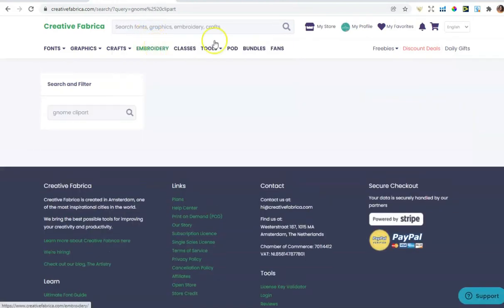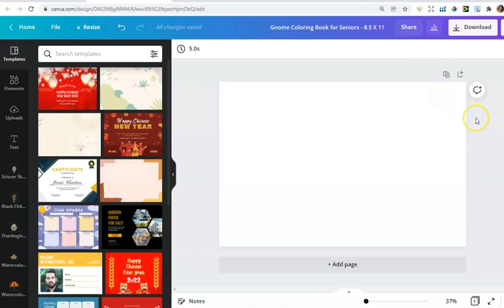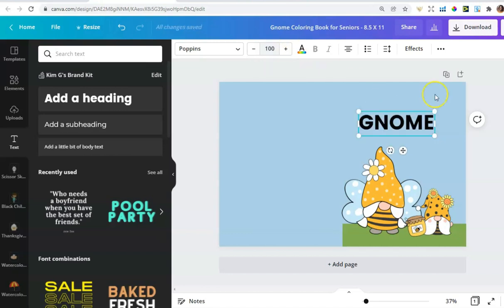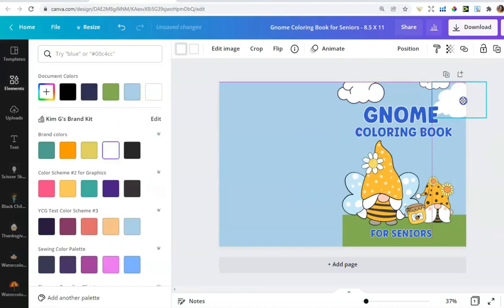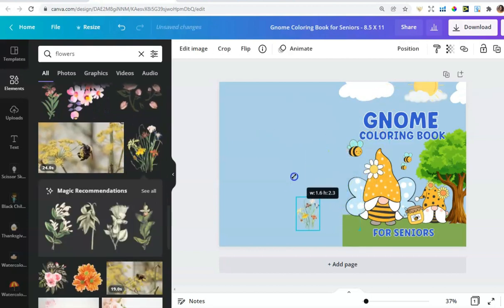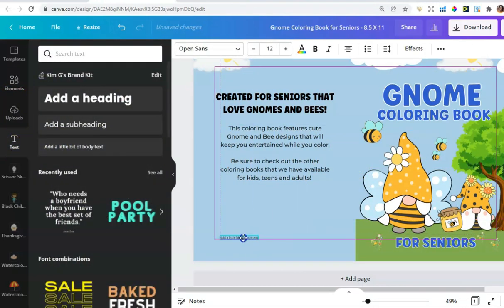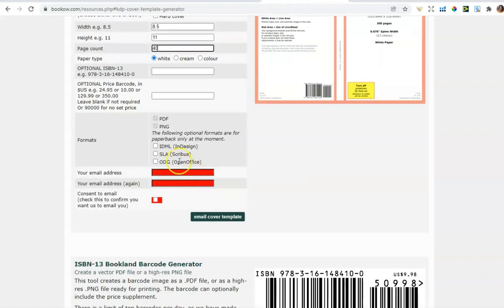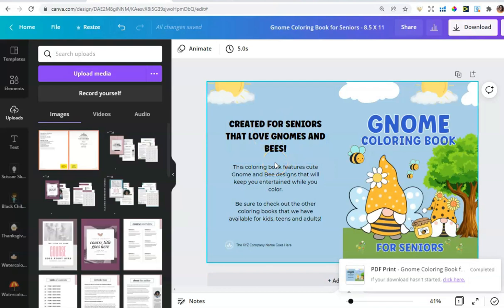Amazon KDP Coloring Book - How to Create a Coloring Book in Canva (Part 1: Cover Design)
In this Amazon KDP coloring book tutorial, learn how to create a coloring book in Canva for the Amazon KDP platform to sell for passive profits!

FREE MASTERCLASS
The 7 Step Framework to Creating EPIC Low Content Books to Sell on Amazon